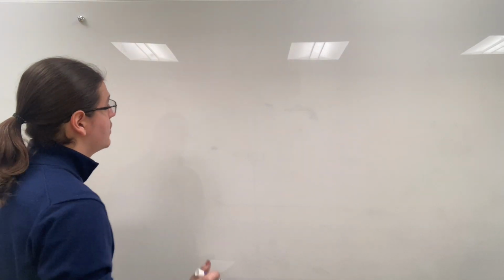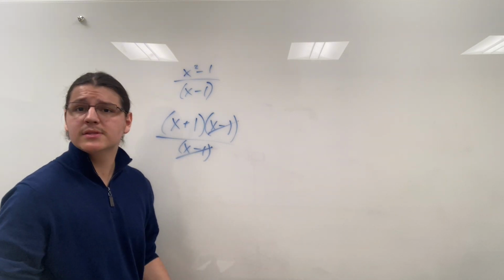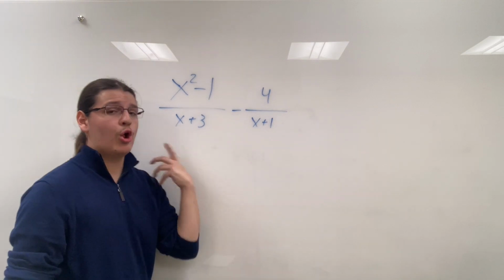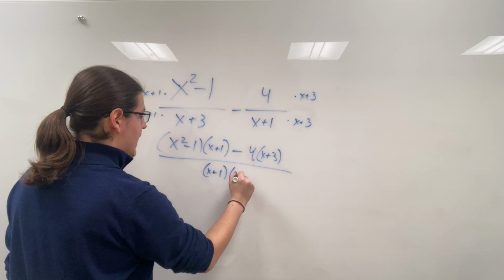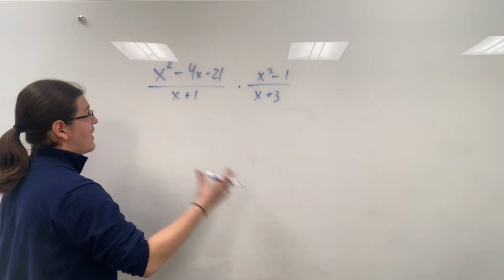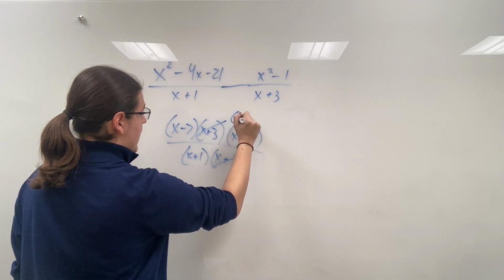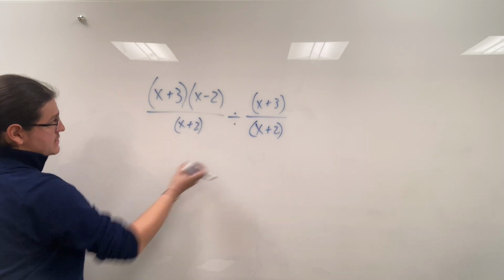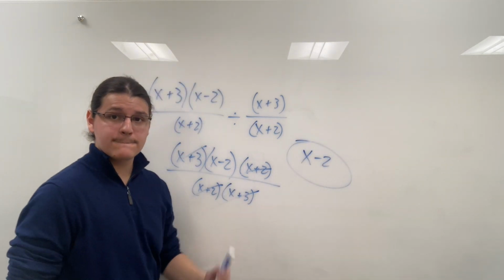Algebra II - Operations with Rationals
In this video, I go over using the basic operations with rational equations. No solving for x here! Just showing how we can manipulate equations to simplify them.